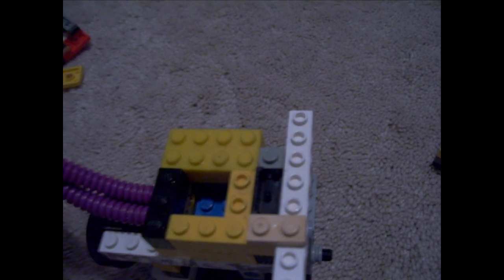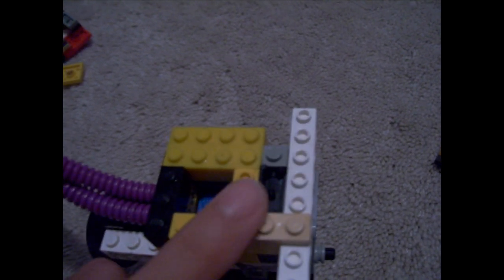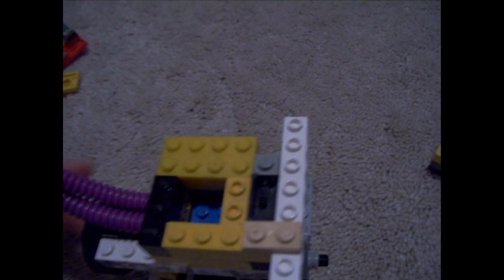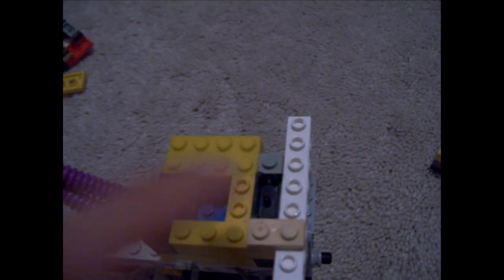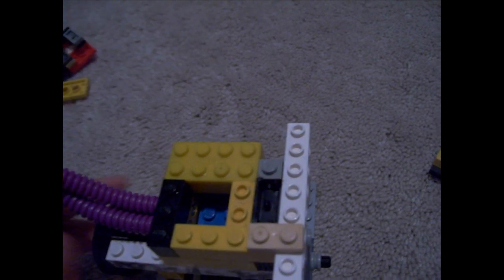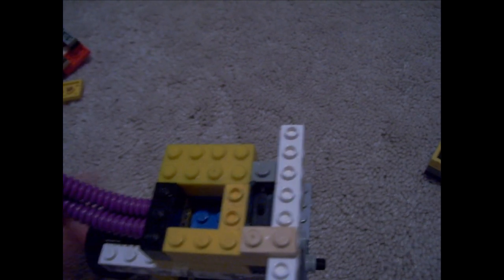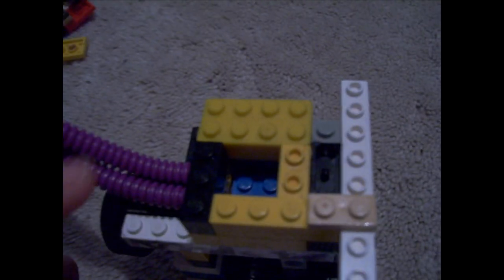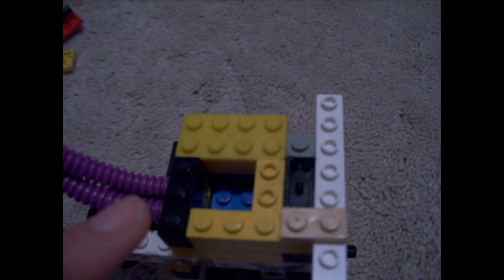Lego air engine 1600+ rpm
my new engine i just built running. since the tach causes resistance when i run it the second time it goes alot faster 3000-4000 rpm because i took it off.